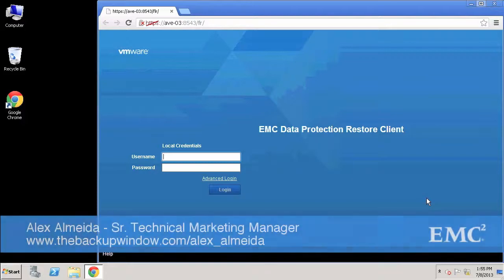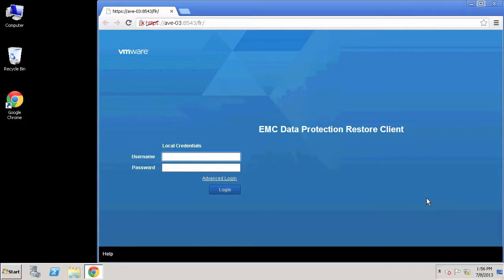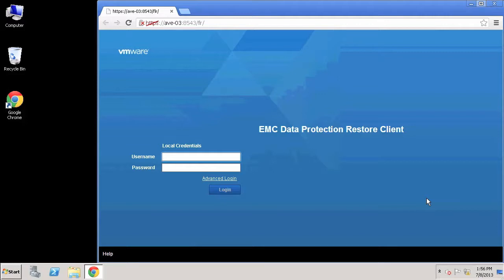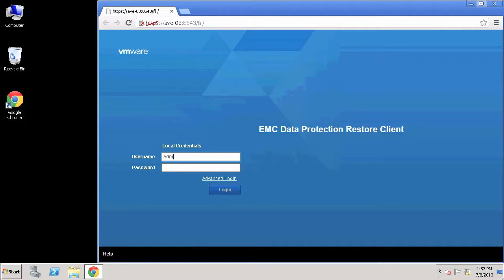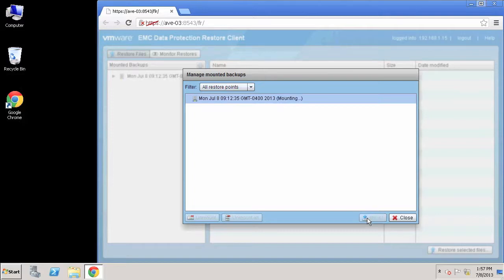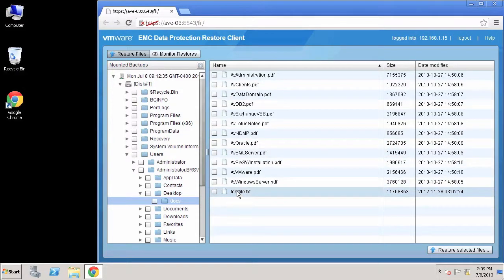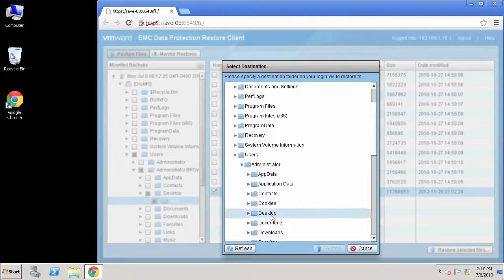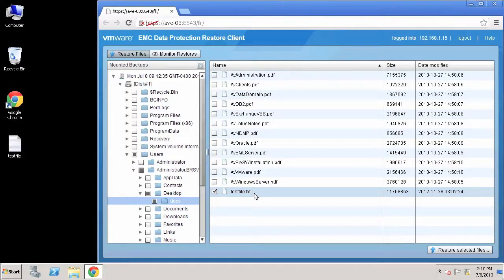EMC Avamar 7 Self-Service File Level Recovery from VM Image Backup Demo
In this demo, we will walk you through a new feature in EMC Avamar 7 which allows VM Owners to perform their own file/directory recovery directly from a VM Image Backup.